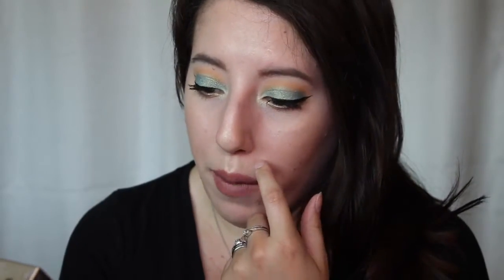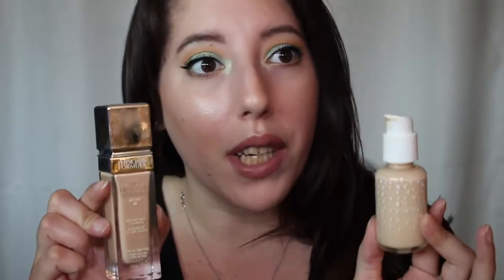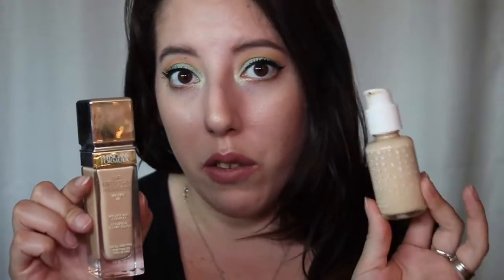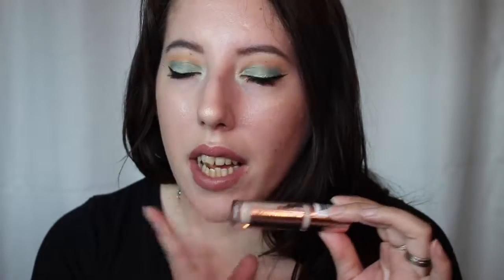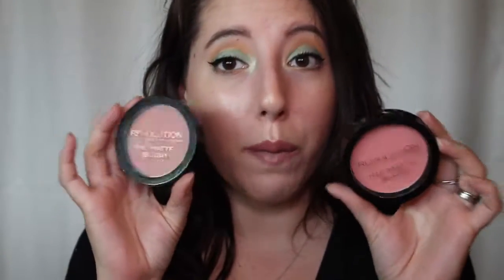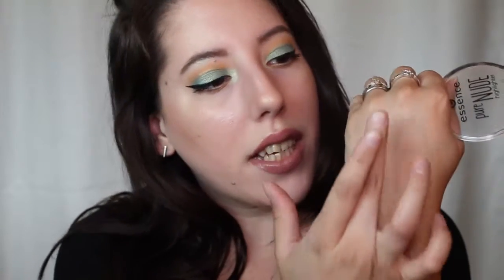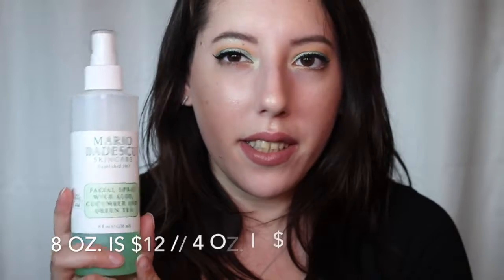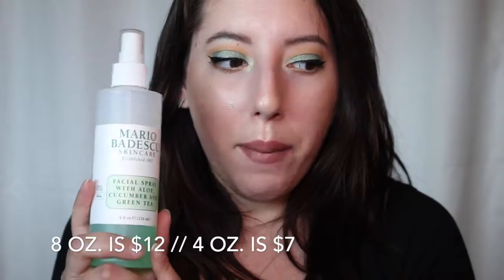Back to School Makeup List PART 1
Yes, this is only part 1 of your makeup list because I talked way too much! This video is all of the face products! Tomorrow is the eyes and lips! All of the products that I recommend for your school journey are listed below and all are available at Ulta unless asterisked *

Primer:
ELF Beauty Sheild SPF 50
AUSTRALIAN GOLD Botanical SPF 50 Tinted Face Lotion

Foundation:
Colourpop No Filter Foundation *colourpop.com only*
Physicians Formula Healthy Skin

Face Powder:
Colourpop No Filter loose powder *colourpop.com only*
Makeup Revolution Lace Baking Powder

Blush: Makeup Revolution Matte Blush

Highlighter:
Physicians Formula Butter Highlighter
Wet N Wild Megaglo Highlighters
Essence the Metals eyeshadow in Ballerina Glam *essencemakeup.com only*

Twitter and Instagram: @caylahayez

Let me know if you like today's makeup look and I will film a tutorial of it! For all of the products, I used check out Sunday’s makeup basket video!

Hi friends! My name is Cayla, a Nebraska girl who has a need to talk about makeup 24/7. To save my friends and family from my unending chatter I started this channel!